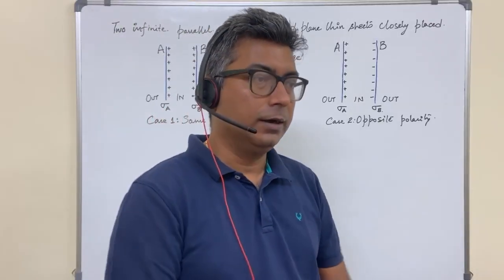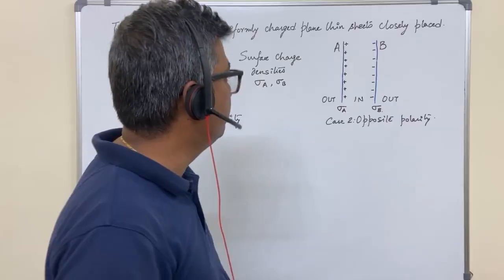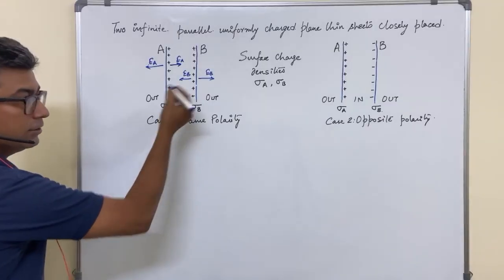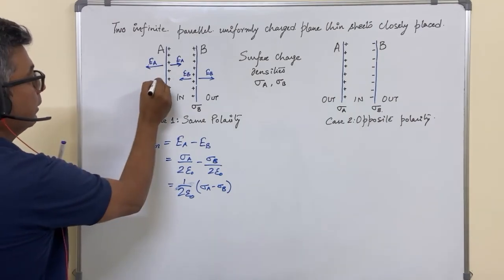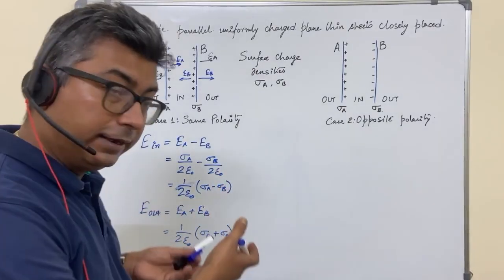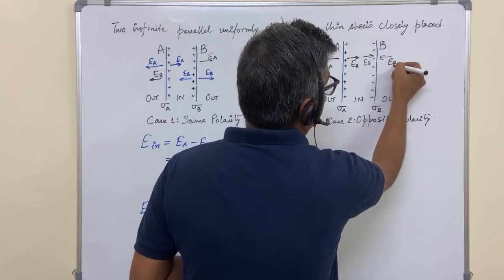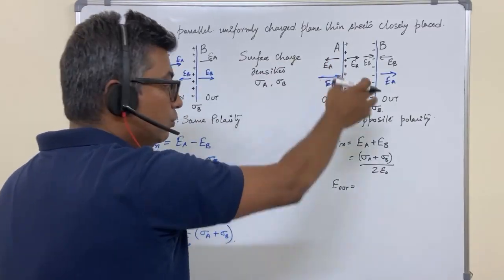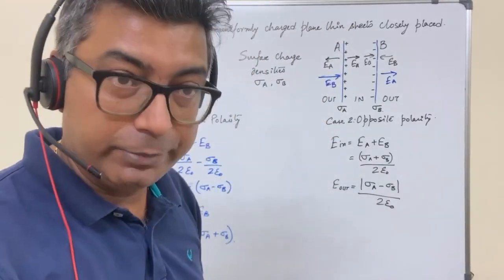Electrostatics - Electric Field - Two thin charged sheets in close proximity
Physics Lectures for Class 12, NEET, JEE